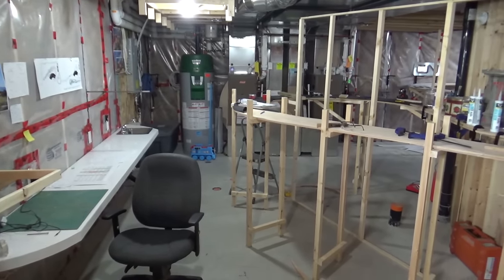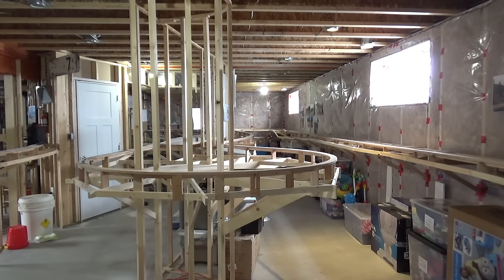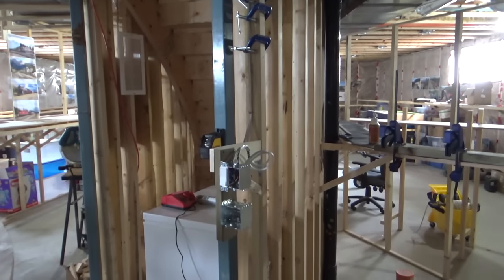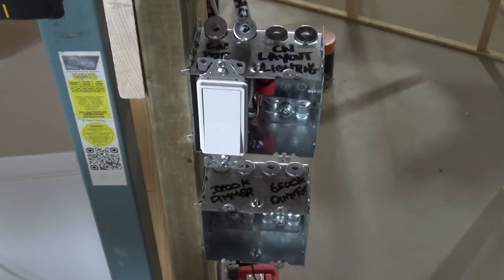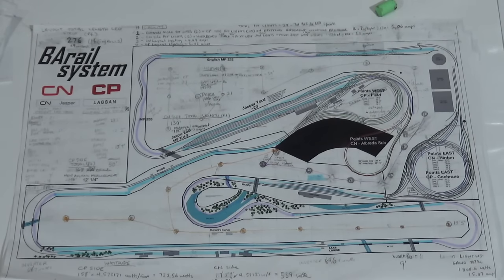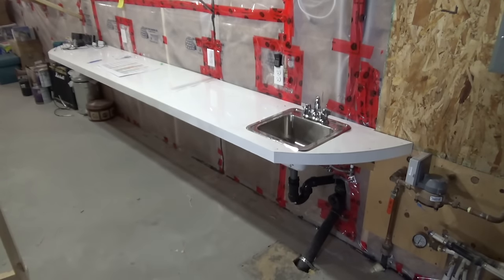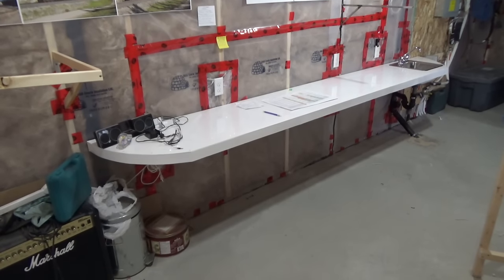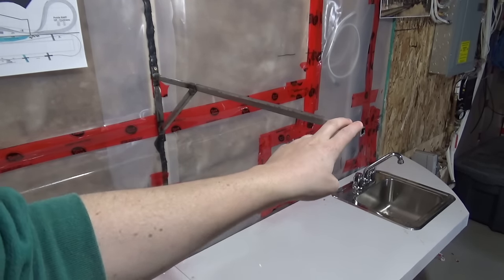Layout Update - March 2017: Reverse Loop Rubber, Airbrush Sink, Vents, Lighting Controls...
Here's what I've been working on this past month:

-Began putting the 1/8'' rubber material down on the CP points west reverse loop.
Things I've learned:
- Gorilla polyurethane glue is the best adhesive for rubber. I tried:
X - DAP silicone
X - Elmers Ultimate Glue
X - PL400
X - PL Acoustiseal
X - LePage Polyurethane glue

- When gluing down the rubber it is imperative to roll it with a hand held roller to ensure the glue is spread out as much as possible. I forgot to do this on one piece and it ended up having bumpy sections where the glue was thick and dried pushing the rubber up.

- All 28 potlights are installed, wired and energized. Three circuits in total all individually switched; CP side, common aisle and CN side.

- Home run for work bench lighting ran. I plan on using the same high CRI, LED strip lights for my work bench on 1 circuit and 2 switches; workbench and airbrush booth/sink.

- Basement construction lighting demo'd. I saved all the 14/2 lumex to reuse on the layout. In hindsight, I probably could have just moved the boxes up into the joists and left it all there for the eventual day when the layout comes down and I revert the basement back to an unfinished state. Hindsight = 20/20.

- Workbench finished and airbrush sink installed/plumbed. After much deliberation I settled on 1/8'' high density polyethylene sheeting from RONA. Was about $50 for a 4 x 8 sheet and I used almost all of it. Little bit of a gong show cutting the very floppy poly on the table saw and my assistant (wife) had a few choice words regarding my setup but we got it done. My first instinct was to drill holes and countersink white screws into the plastic to secure it to the plywood on the work bench. So I started that only to realize when I got to the trim that I could sand the backside of the poly with a coarse sanding disc and then glue and clamp it to the wood using polyurethane glue. This worked very well and I was kicking myself for drilling holes in my nice surface. Either way it's now finished and I have a smooth, water proof surface to work on modelling projects in the future.

- First prototype of my steel cantilever was a fail. Way too much bend in the long part of the 1/2'' square tubing. The 2.0 version will be 3/4'' tubing with a bigger cross piece.